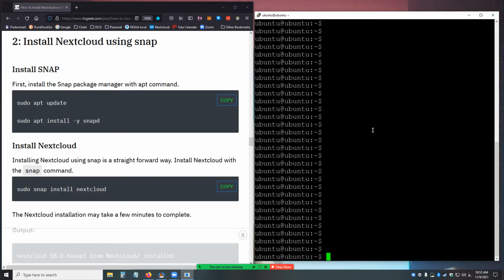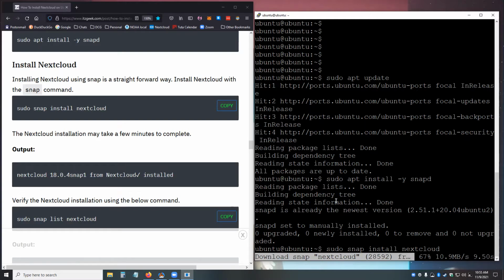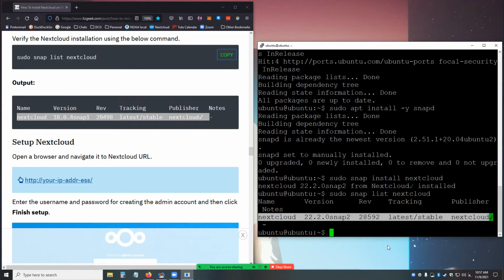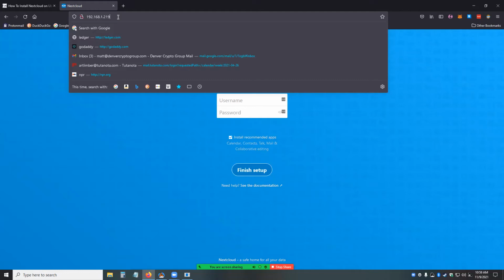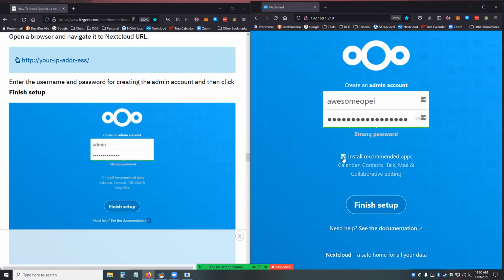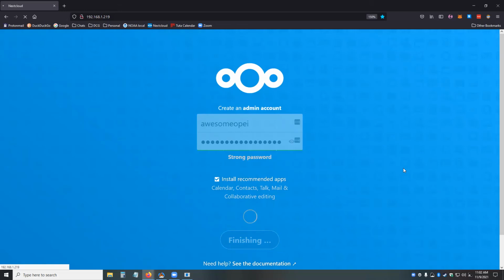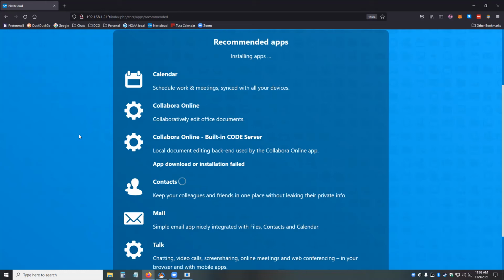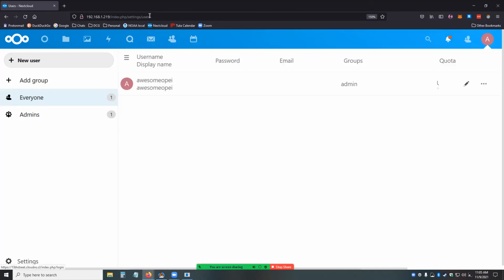Operation Nextcloud | Personal cloud for all your data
👉  Nextcloud is a suite of client-server software for creating and using file hosting services. It is enterprise-ready with comprehensive support options. Being free and open-source software, anyone is allowed to install and operate it on their own private server devices